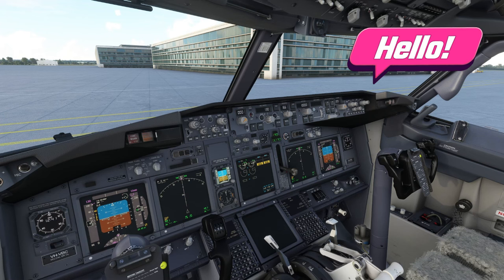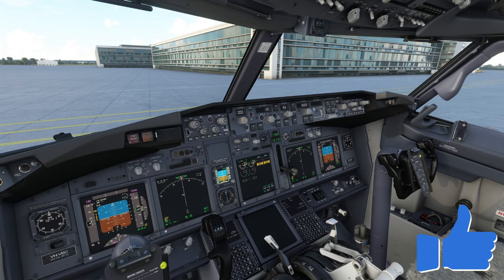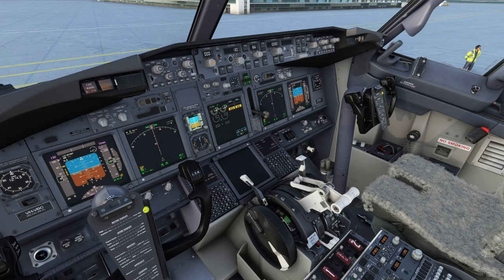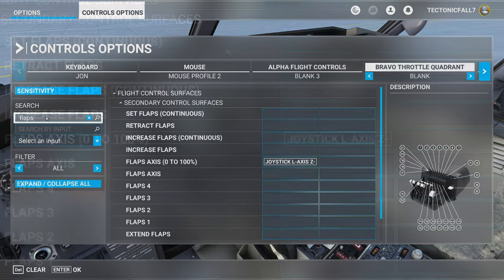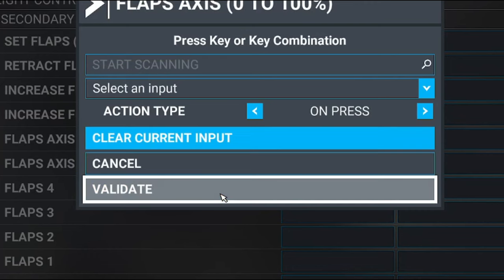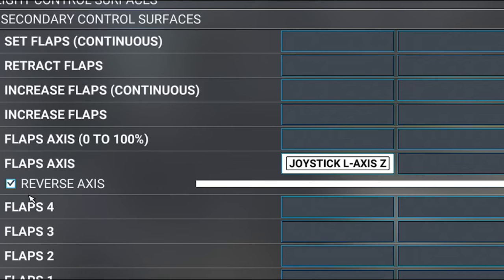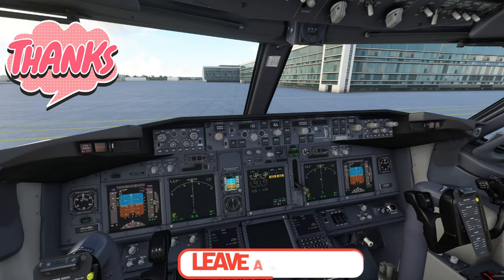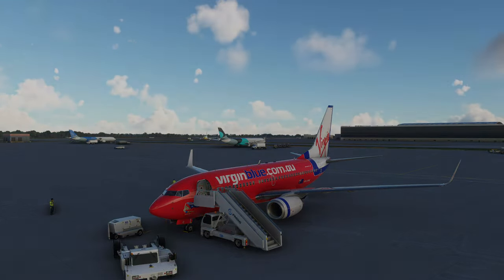Msfs2020*Flap Axis Setup for the PMDG 737* Setup for Bravo, Velocity, Boeing, Saitek & more.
Hello everyone hope you are well sorry i haven't been on here in a little bit my pc crashed and i had a little sore throat but all is well now. So it was brought to my attention by Scooter Mason that the key bindings for the flap axis inside the pmdg 737 does not work like in the other planes. Today i walk through the process to fix that problem and get you in the sky again.